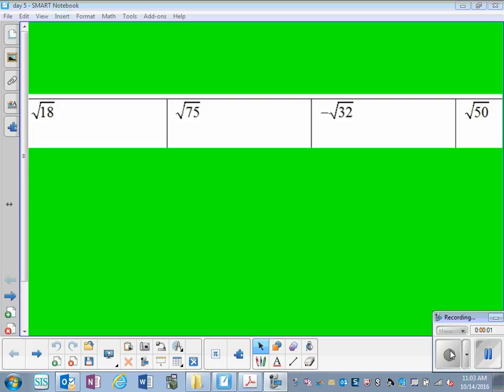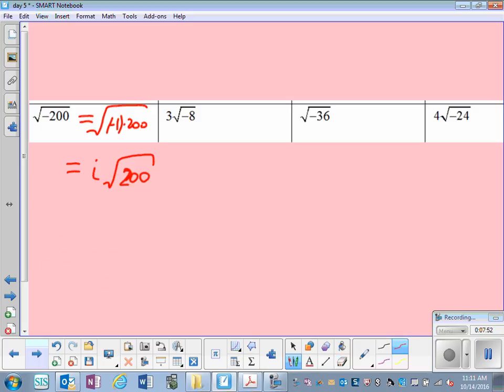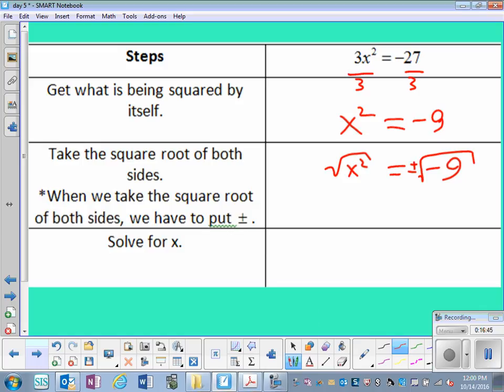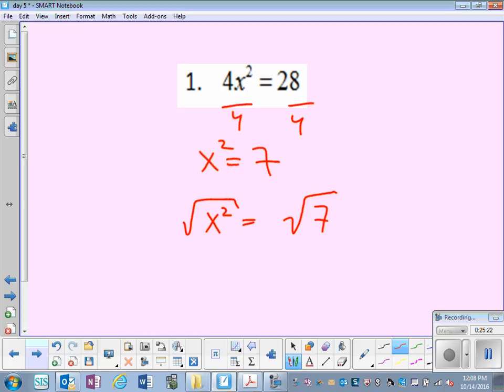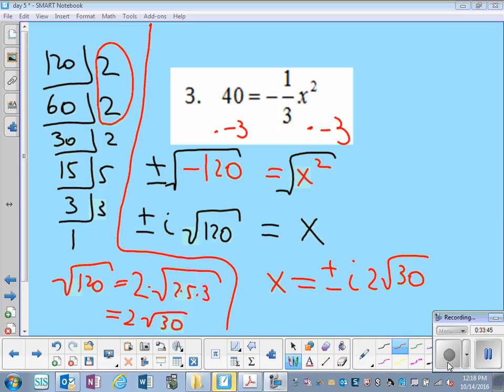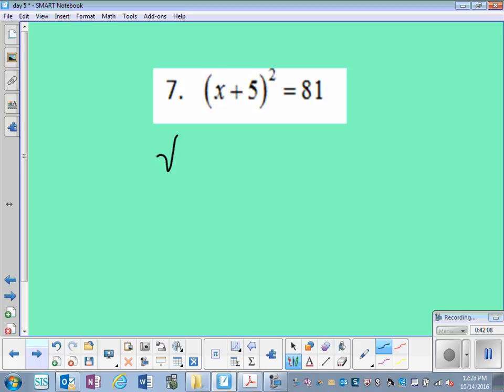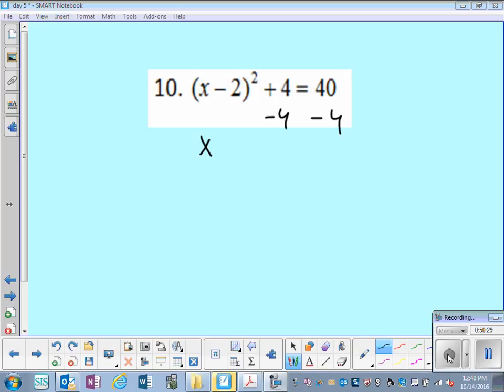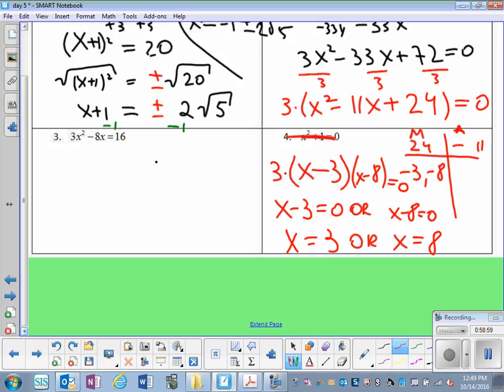October14 solve by sq roots